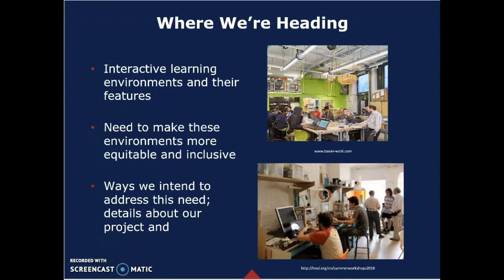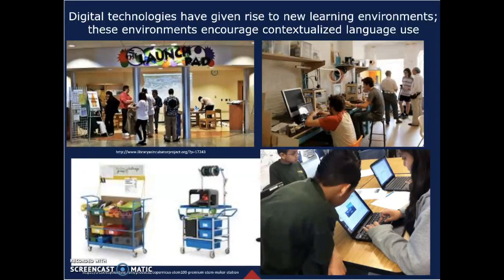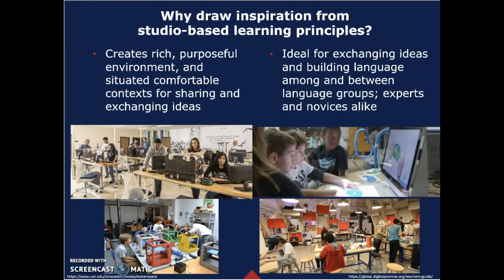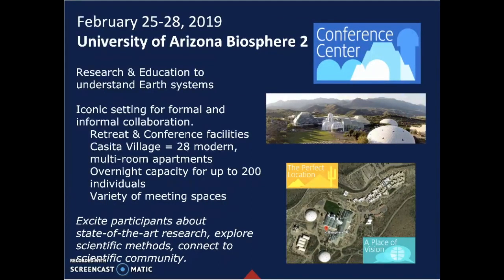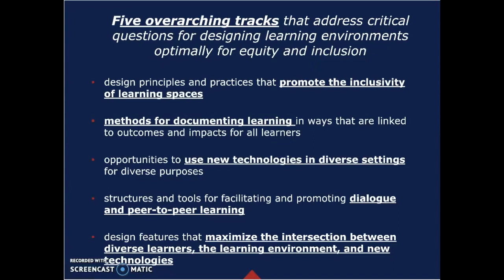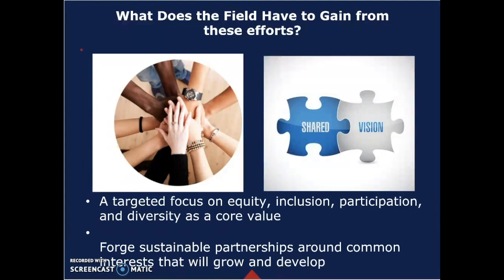Bonine et al - Designing Learning Spaces that Promote Equity and Inclusion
Bonine, Kevin; Jill Castek, Gloria Jacobs, Jennifer Nichols, Blaine E. Smith, Leslie Sult, and Wen Wen (University of Arizona).

"Designing Learning Spaces that Promote Equity and Inclusion"

In today’s educational climate, organizations are creating learning spaces for hands-on activities, often called makerspaces, co-working spaces, innovation labs, or fablabs. These spaces have evolved to be interdisciplinary centers that personalize learning for individual, diverse learners in collaborative settings. When designed well, these physical spaces create communities that contextualize learning around participants’ goals.

Despite their potential, makerspaces still struggle to create a sense of inclusivity for women (Hynes, 2017) and other diverse language and cultural groups. Sustainable programs for diversifying access to physical learning spaces, require researchers to identify and address existing barriers to participation. The Invention Studio (Noel, Murphy, Jariwala, 2016) observed four main barriers: anxiety due to lack of experience, a lack of information regarding equipment and usage, a fear of alienation, and a pre-existing notion that makerspaces are only for engineering.

Bridging from an NSF funded initiative, this presentation aims to bring together a community of collaborators from multiple stakeholder groups including academia, public libraries, museums, community based organizations, non-profits, media makers and educators within and beyond K-12 schools. The presenters aim to identify issues, discuss possible solutions, and facilitate discussions about technology-focused learning that invite experimentation with distributed learning technologies among organizations, researchers, and practitioners who serve diverse learners. Five focus areas include:

1. inclusivity of learning spaces that invite multiple perspectives and full participation
2. documenting learning in ways that are linked to outcomes and impacts for all learners
3. implementing the use of new technologies in diverse settings, such as the workforce
4. interpersonal interactions and peer-to-peer learning
5. methods for collecting and analyzing data at intersection of people, the learning environment, and new technologies.

This session will examine a synthesis of design principles, assessment approaches, and tools that can be used widely by those in the field.  During this discussion, the researchers aim to: (1) exchange innovative ideas, (2) share challenges and opportunities, (3) connect practical and research-based expertise and (4) form cross-institutional and cross-community partnerships that envision, propose, and implement opportunities that support our collective understanding. Outcomes will address equity and inclusion of all learners across digitally distributed learning environments.